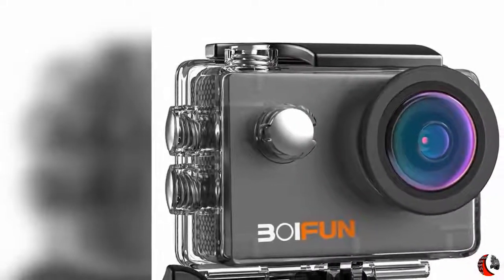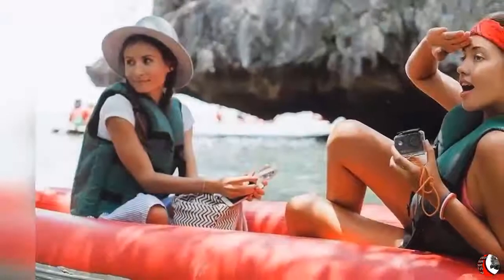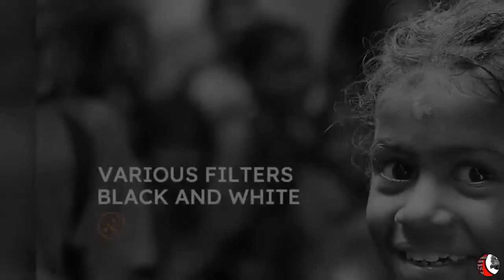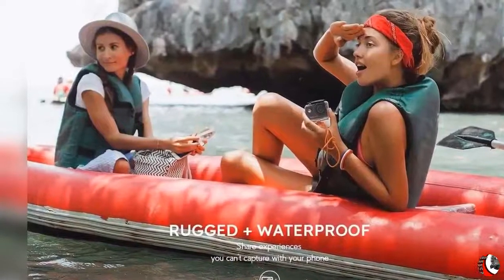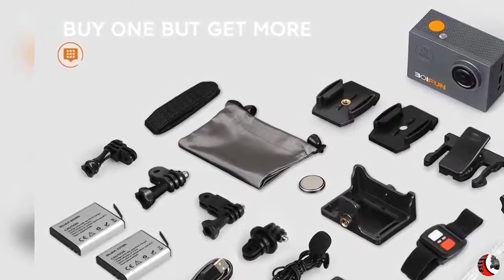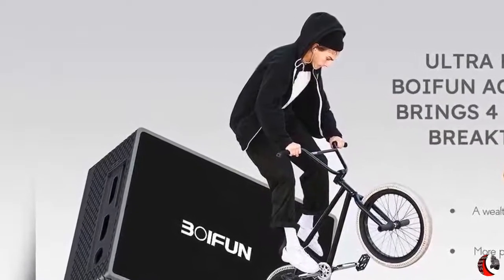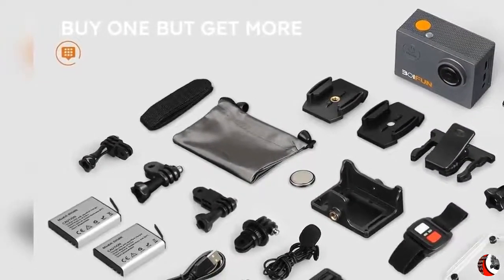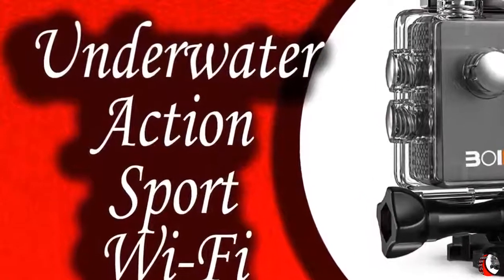Anti Shake Underwater Action Sport Wi Fi Camera | Products Square Online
PRODUCTS DETAILS NAME:
1. ULTRA HD 4K 20MP ACTION CAMERA and WIFI CONNECTION : Ultra HD 4K/30FPS and 20MP deliver high definition, crystal clear video and awesome quality image, which provide a highly reductive photographic experience for you. And Wi-Fi provides a seamless connection between your smart phone and BOIFUN action camera, then you can preview and download pictures videos on your phone, and share those wonderful moments to social media anytime .
2. EXTERNAL MICROPHONE and WIRELESS REMOTE CONTROL : With the 2.5mm external microphone, action camera will capture your sound from all directions with crisp details easily. Then it could maintain the effect of Hi-Fi and noise reduction, which greatly enhance the audio quality. Equipped with a remote control , it’s possible to free your hands and record pictures or videos in the place where you can’t reach. Or just try different view to record your life.
3. EIS STABLIZATION ANTI-SHAKE and 40 METERS WATERPROOF : EIS(Electronic Image Stabilization) adopts Six-axis anti-shake technology to deliver steady and smooth videos, that ensures excellent experience in up to 4K/30fps resolution. Rugged waterproof camera case enables you to explore amazing underwater scenery. Therefor, please feel free to recording when you are cycling, travelling, hiking, jogging, swimming, surfing, fishing, skating, skinning, diving.
4. MORE FUNNY RECORD FUNCTIONS DESERVE to BE DISCOVERD : Besides 170 degree wide angle apply in car recording and large scene photographing. There are many interesting recording functions of BOIFUN action camera, such as time-lapse video, loop recording, slow motion, burst photo, and self timer . In this way, based on different shooting background, you can change different recording modes to make your pictures and video more funny.
5. LONGER BATTERY LIFE and 20 MOUNTING ACCESSORIES : 2X1200mAh batteries promise a longer shooting time. It is also convenient to provide a charging cable for camera charging. That means no need worry about missing out on your amazing moment! Because our batteries are rechargeable and replaceable. Beside, comes with 20 multifunctional universal accessories, BOIFUN enable you to mount your camera to helmet, bicycles, car, wrist, etc.

Product description
Specifications: Electronic Image Stabilization/ Still Photo/ Burst Photo/ Time Lapse Video/ Slow Motion Video/ Loop Recording/ Dash Cam Mode/ White Balance/ ISO/ Audio Record/ Micro HDMI/ Micro USB
Warm Tip: Samsung 64GB 100MB/s (U3) MicroSDXC EVO Select Micro SD Card is Highly Recommended for BOIFUN 4K Action Camera (Micro SD card is not included). Please format the card (not included) in the camera before using this action camera.
Note: The working temperature for this action camera is 23 °F/-5°C to 113 °F/45°C.
Package Included: 1x BOIFUN 4K Action Camera/ 2x 1200mAh Batteries/ 1x Waterproof Case/ 1x Remote Control / 1x Bicycle Stand/ 10x Mount/ 2x Helmet Mount/ 1x Bandages/ 5x Tethers/ 1 x Protective Backdoor/ 1x USB Cable/ 1x Lens Cloth/ 1x Quick Reference Guide/ 1x Frame.

BOIFUN SPC01: Your first VLOG action camera
BOIFUN BF-SPC01: A VLOG action camera designed to record your daily life as well as outdoor sports.
• We studied the market and found that there is an urgent need for an action camera that is suitable for both sports and daily life (VLOG) recording something
Why should you choose BOIFUN SPC01 as your VLOG camera?
1. It records in Ultra HD 4K 30fps and 20MP resolution.
2. Built-in 6-Axis anti-shake digital algorithm corrects vibrations in real-time.
3. Comes with a high-fidelity microphone which contributes to clearer sound recording.
4. The rugged and waterproof case makes it possible to use BOIFUN cam around water and down to 40 meters underwater.
5. Multiple shooting modes, cover all the needs for daily use, such as selfie, cycling, climbing, running, diving and so on.
6. Wi-Fi connectivity enables you to control the cam and download your videos from the cam to your phone without using wireless data, anytime and anywhere. You can share your VLOG instantly.
Stunning 4K Ultra HD Video and 20MP Photo
BOIFUN BF-SPC01 captures stunning 4K/2.7K/1080p videos, plus up to 20MP photos of all your adventures. Great for recording your own VLOG.
2.5mm External Microphone
The BOIFUN action camera comes with a 2.5mm external lapel microphone. It allows you to record sound for outdoor sports and record voice-overs at much higher Hi-Fi quality.
Smart EIS Image Stabilization
Built-in 6-Axis anti-shake digital algorithm corrects vibrations in real-time. It prevents image blur and ensures higher recording quality while shooting fast-moving object.(NOTE: EIS could only be used below 4K/30FPS)